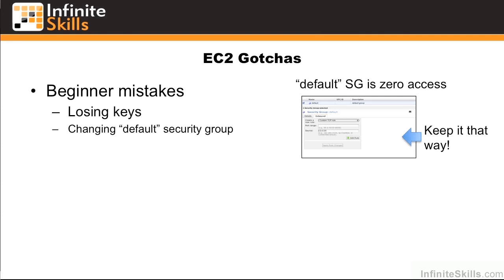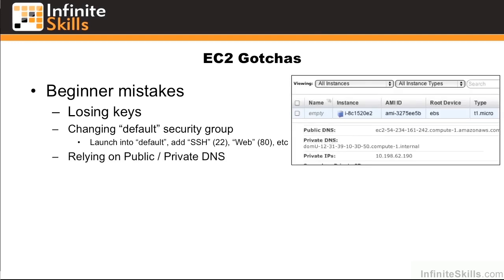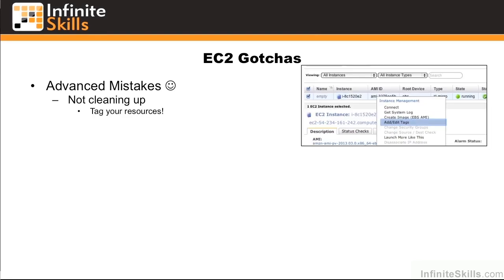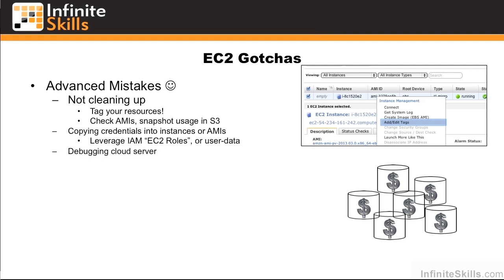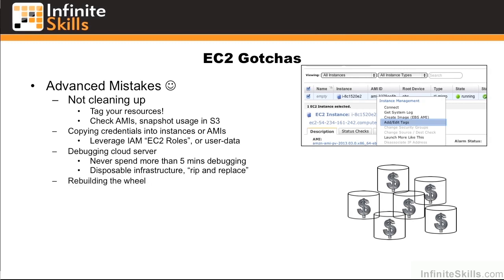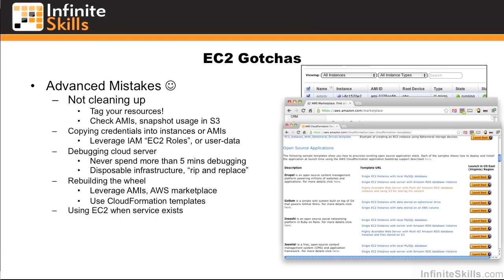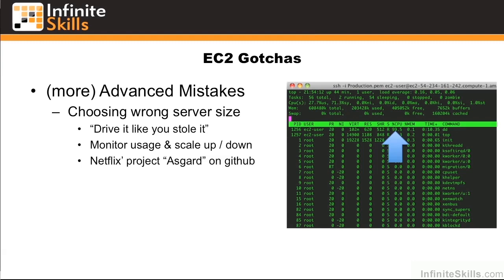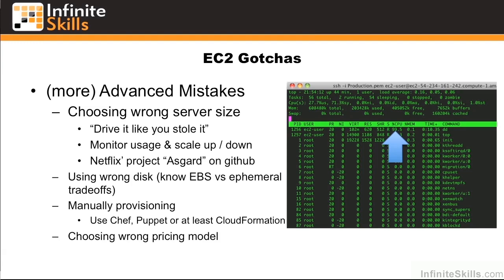14 Keypairs, DNS Changes, Etc